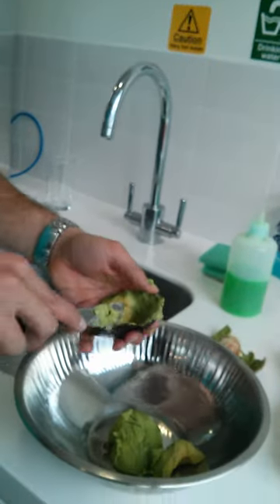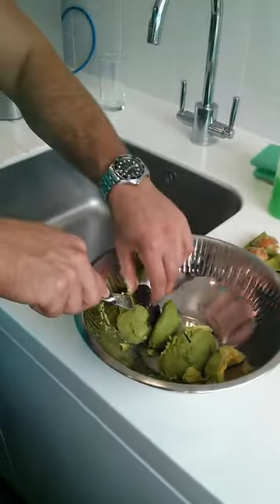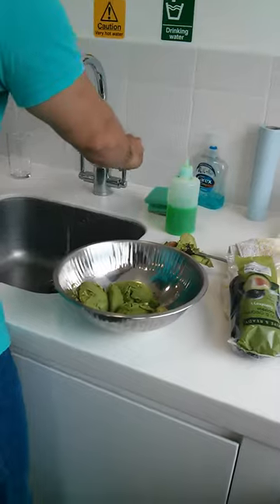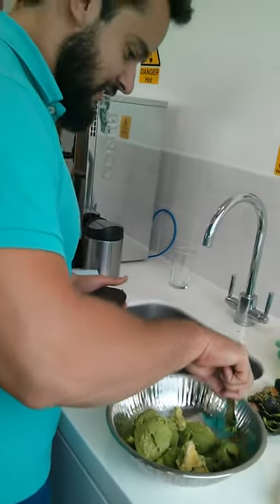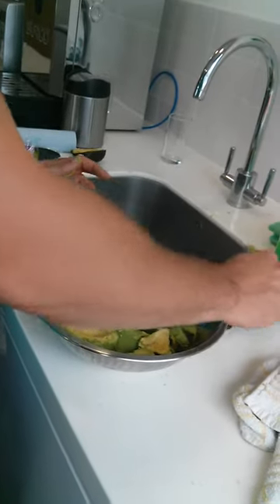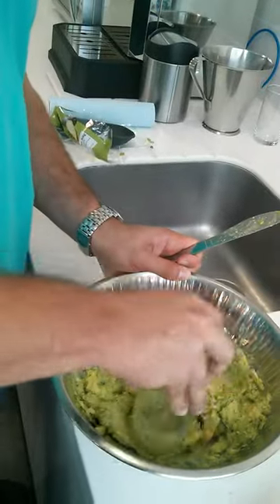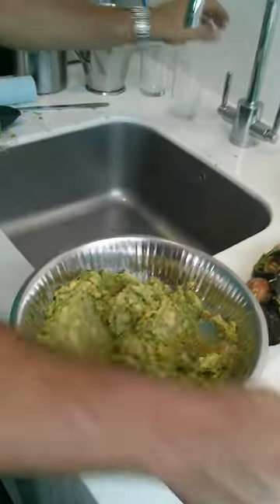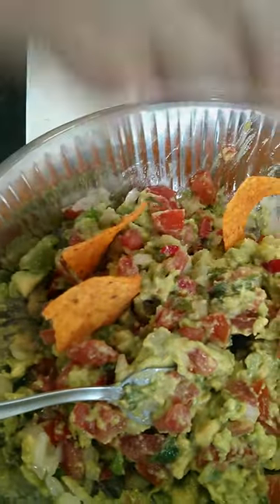Guacamole, by Wilberth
Wilberth Alvarez Solano makes guacamole